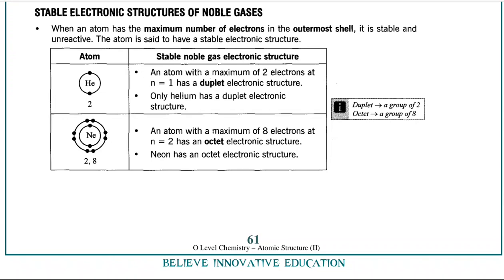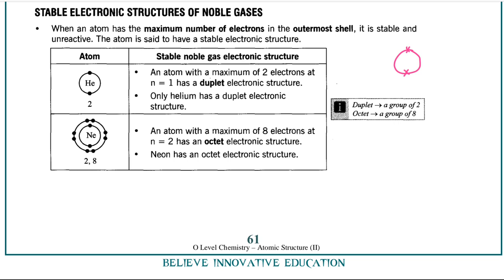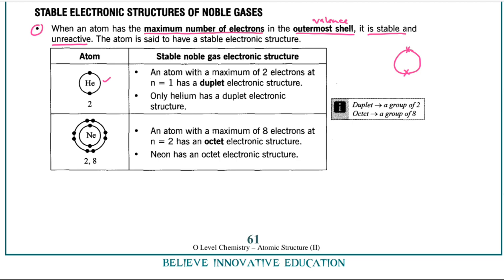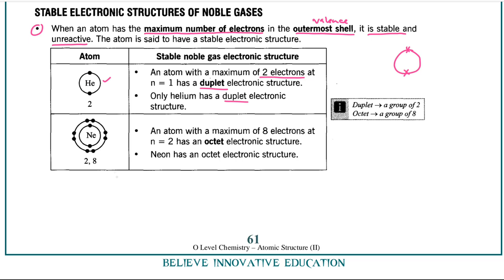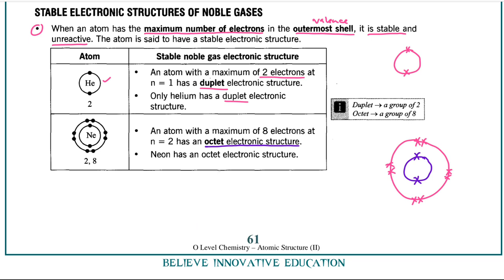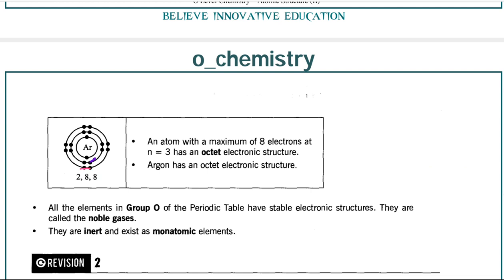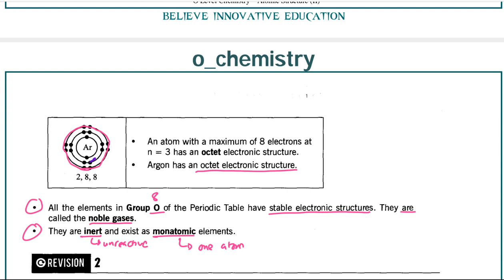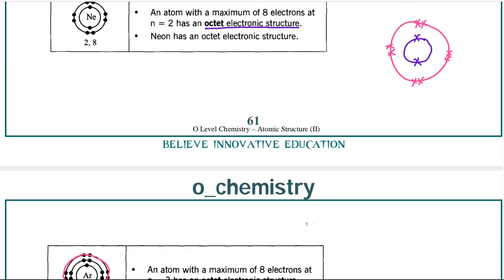Stable Electronic Structure | Combined Science